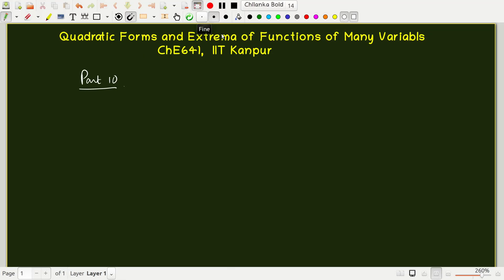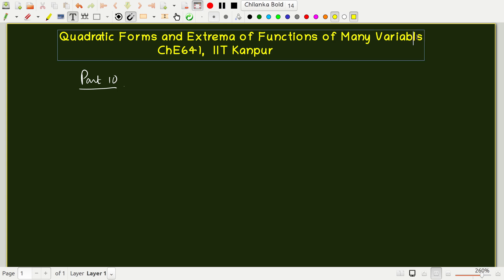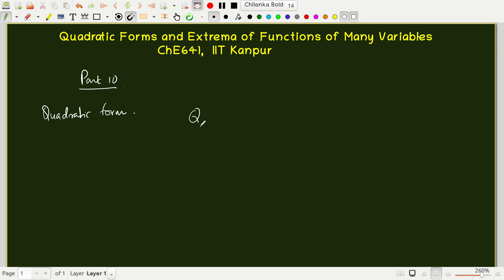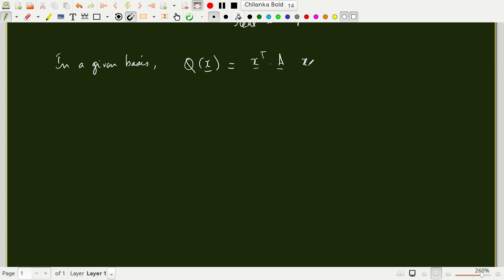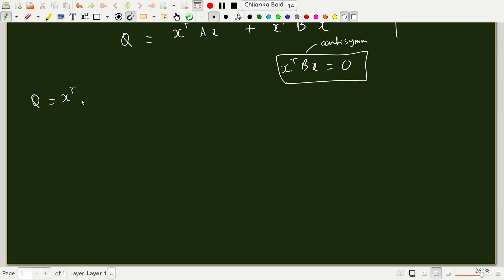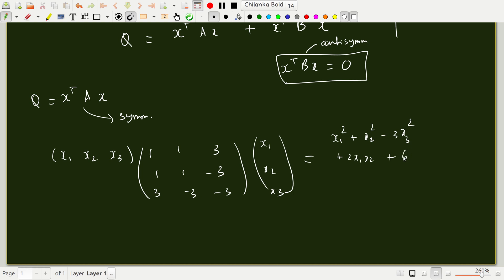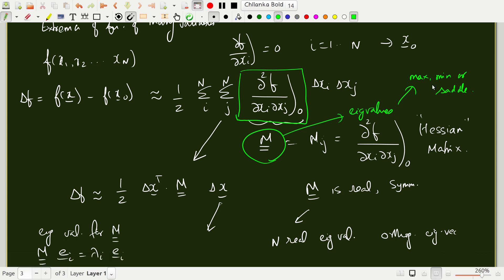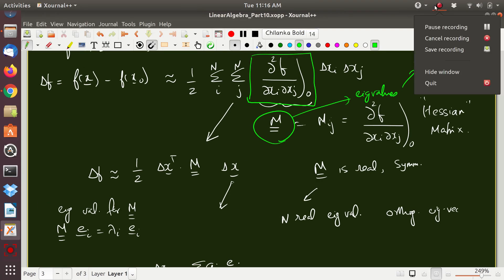Linear Algebra - Part 10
Quadratic Forms; Extrema of functions of many variables using transformation to eigenbasis of the Hessian matrix.